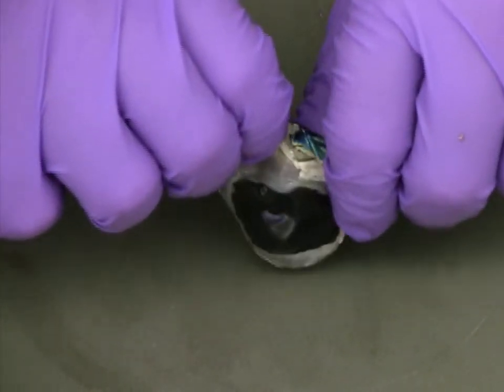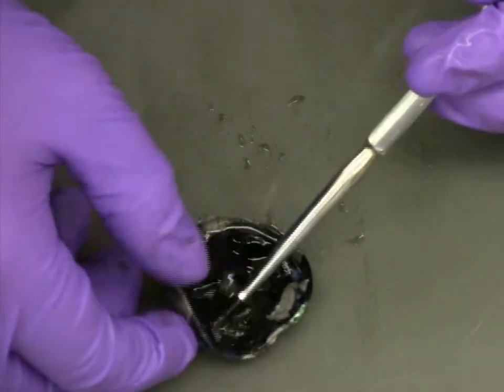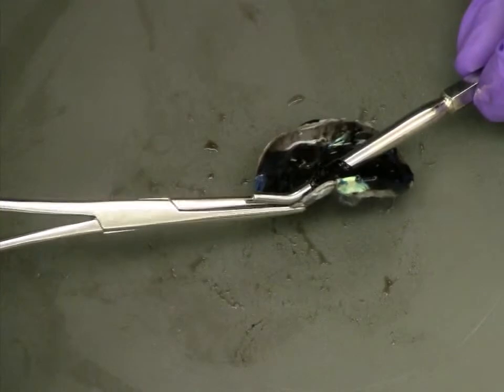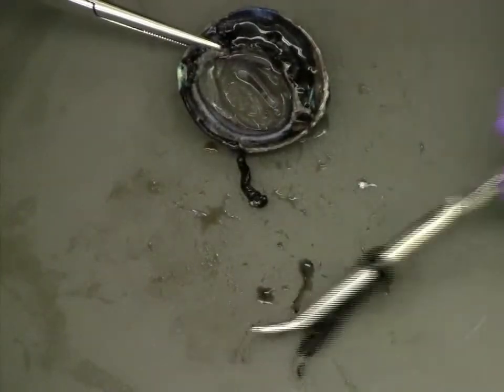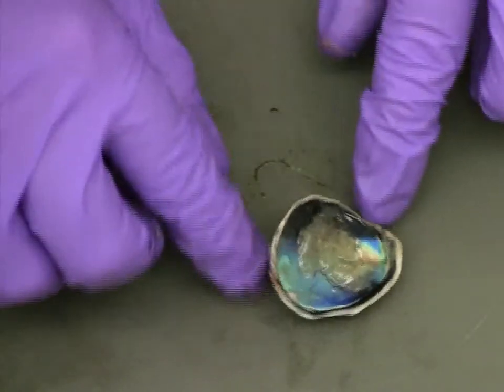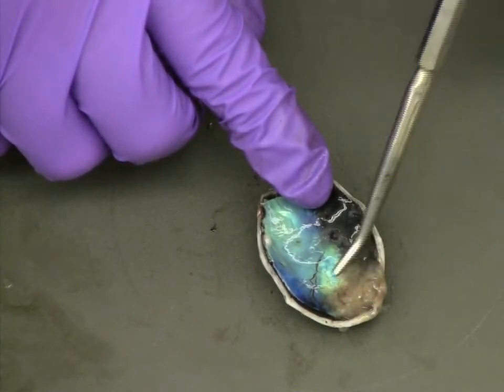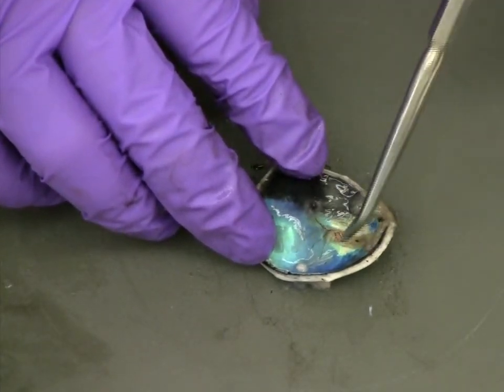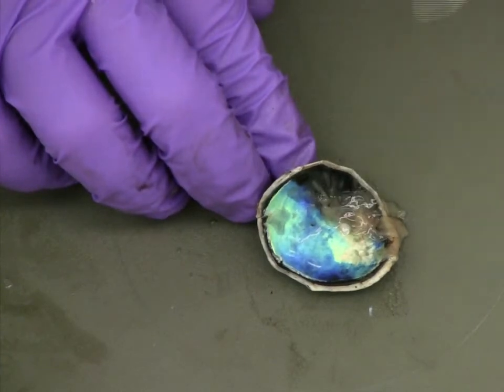Fresh cow eye dissection (Part 3): Iris and retina